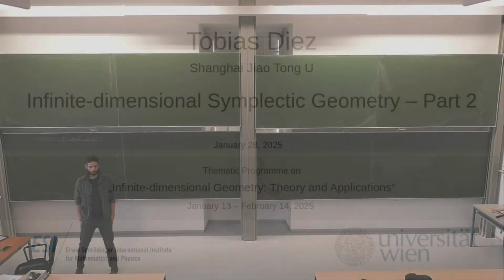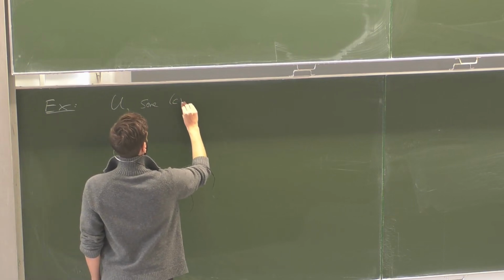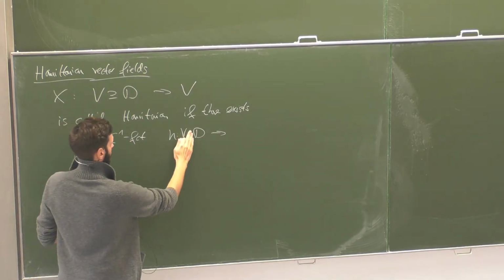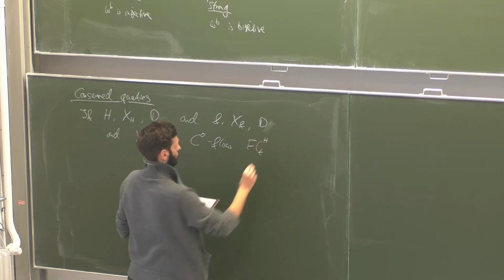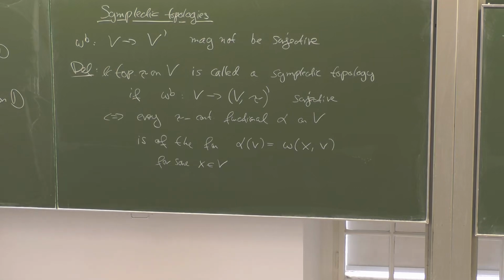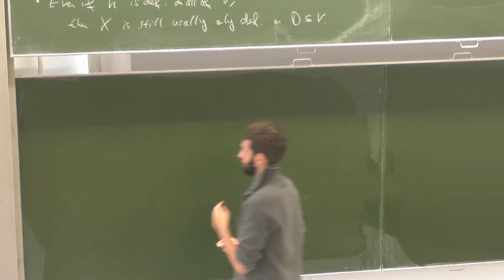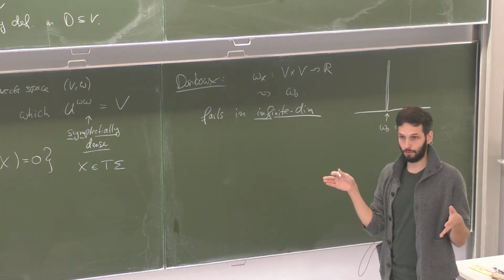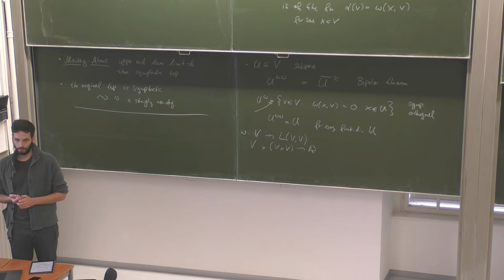Tobias Diez - Infinite-dimensional Symplectic Geometry, Part 2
We deal with reductions of integrable `master systems' living on the `classical doubles' of any semisimple, connected and simply connected compact Lie group G. The doubles in question are the cotangent bundle, the Heisenberg double and the internally fused quasi-Poisson double, each of which carries two natural integrable systems. In the cotangent bundle case, one of the integrable systems is generated by the class functions of G and the other one by the invariant functions of its Lie algebra. The reduction is defined by taking quotient by the cotangent lift of the conjugation action of G on itself, and this naturally generalizes to the other two doubles. The quotient space of the internally fused double represents the moduli space of flat principal G-connections on the torus with a hole. We explain that degenerate integrability of the master systems is inherited  on the smooth  component of the Poisson quotient corresponding to the principal orbit type for  the pertinent G-action, and present  explicit formulas for the reduced Poisson structure and equations  of motion in terms of dynamical r-matrices after further restriction to a dense open subset.

Lecture 1. The integrable master systems on the classical doubles and the definition of their reductions. The warm up case of  the cotangent bundle.

Lecture 2. Degenerate integrability on the Poisson quotient of the Heisenberg double corresponding  to the principal orbit type and the  interpretation of the reduced systems as Ruijsenaars--Schneider (alias relativistic Calogero--Moser) type many--body systems extended by  `spin' degrees of freedom.

Lecture 3.  The case of the quasi-Poisson double. Specific examples on small symplectic  leaves for G=SU(n):
 compact counterparts of  the trigonometric Ruijsenaars--Schneider system.